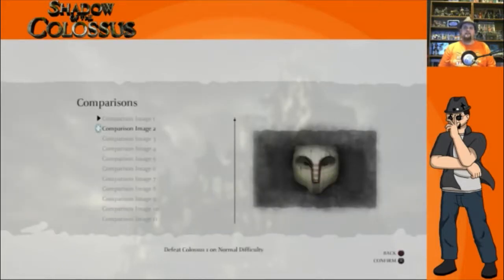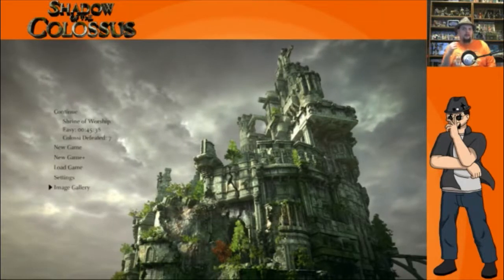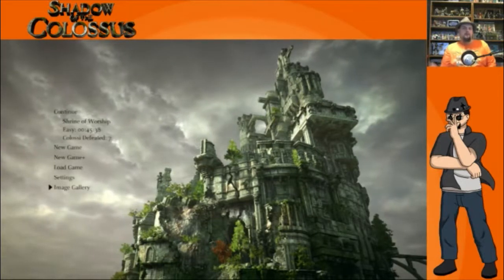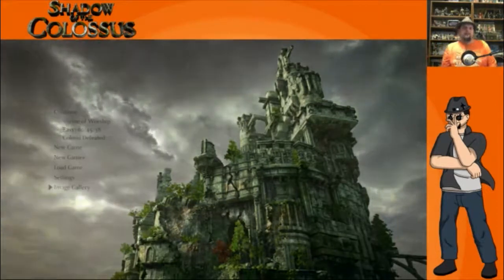Shadow of the Colossus (Reminiscence Mode part1)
Want more SotC Remake then let's do the reminiscence mode.

PSN: Sirhc210
BlackCross on Facebook: